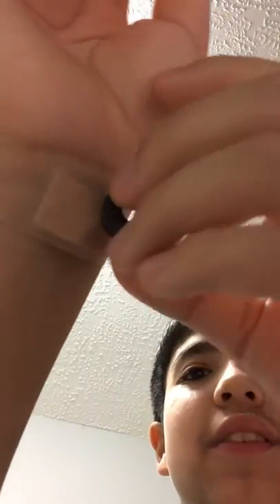Magnetic wrist magic trick *no cgi*